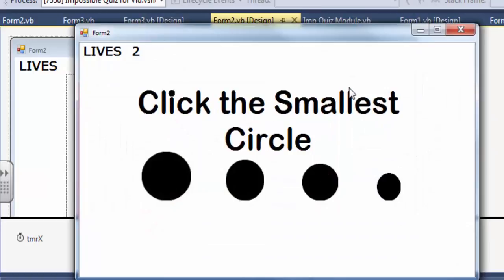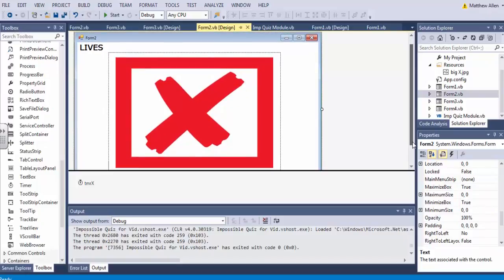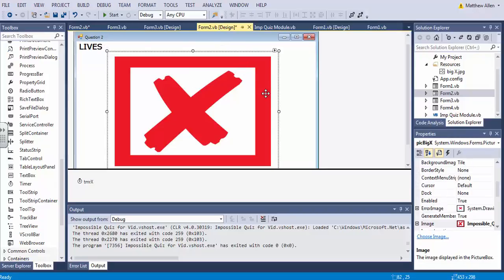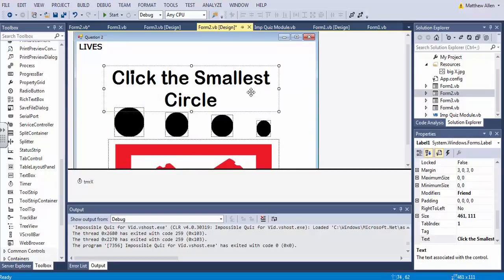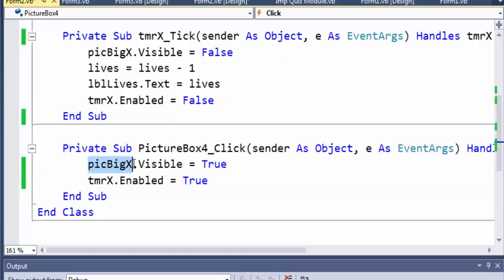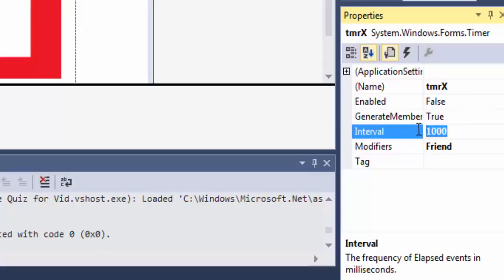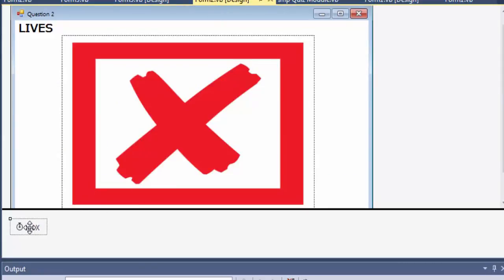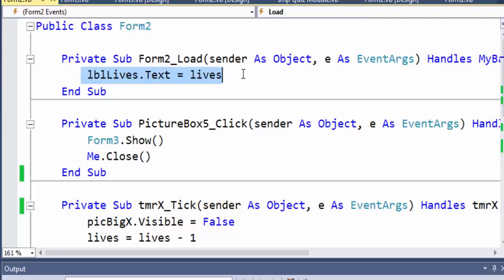ICS3-Using VS-IQ Part 2